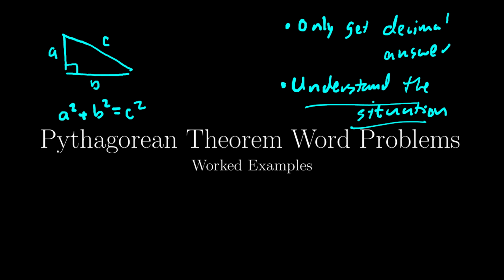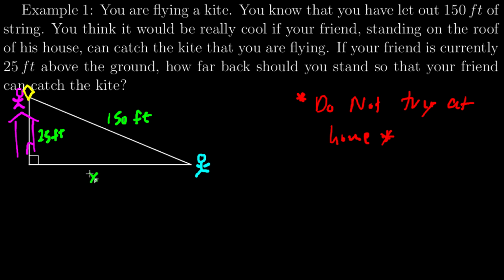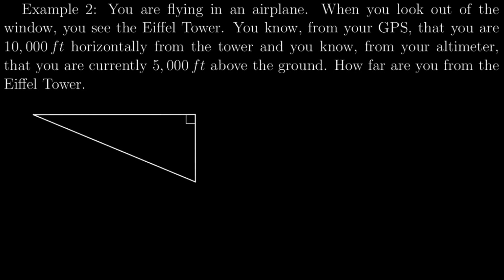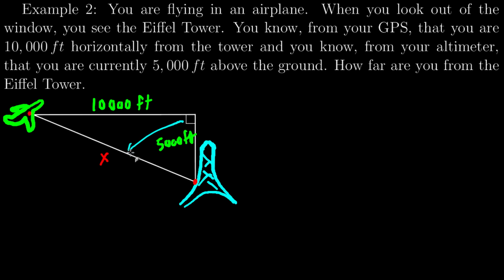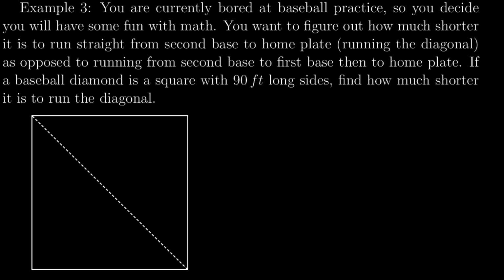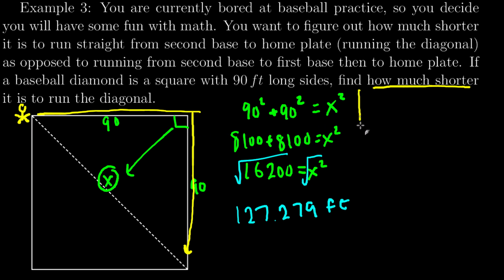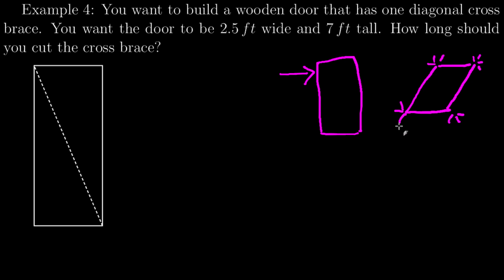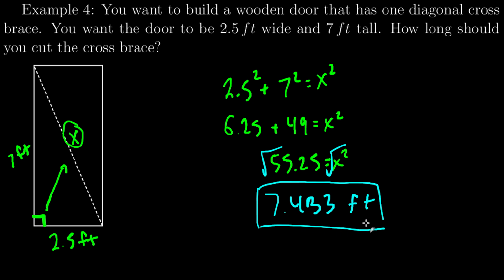Pythagorean Theorem Word Problems Examples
Students will apply the Pythagorean Theorem to word problems.